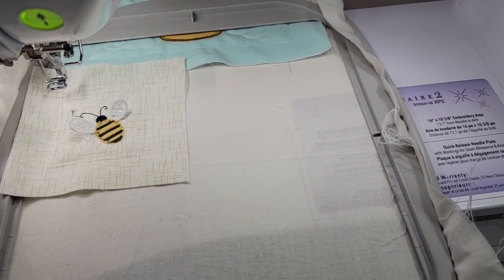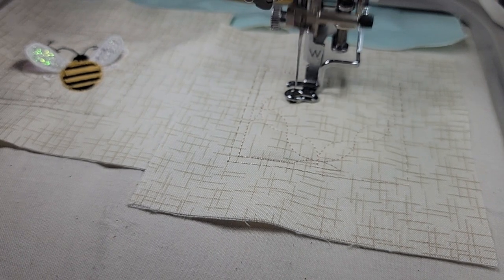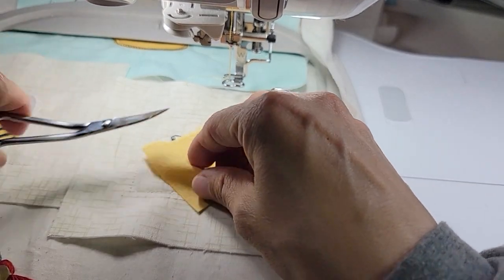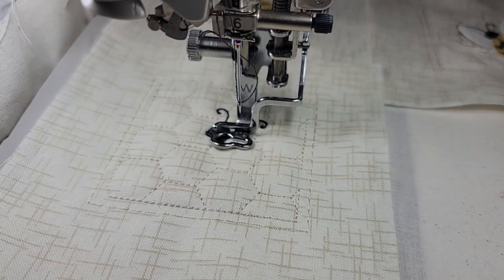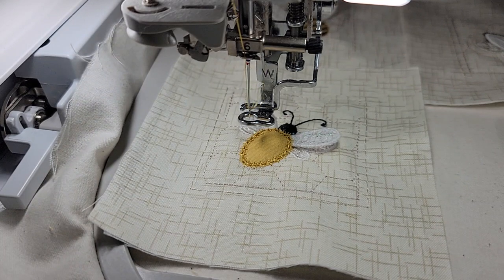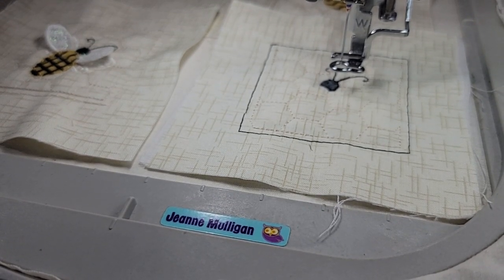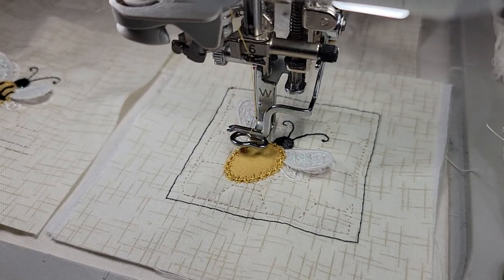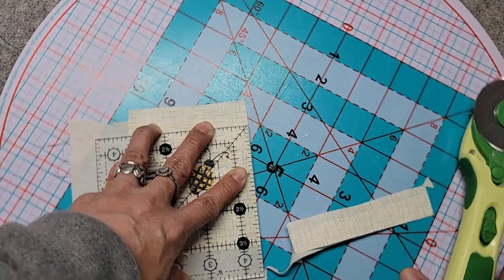Kimberbell Spring Showers Quilt: Bees 2-4